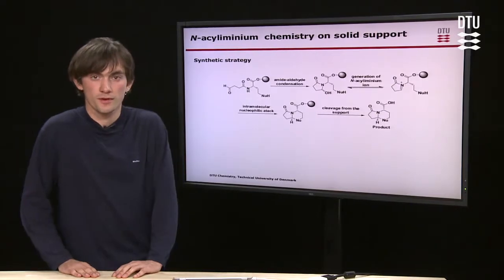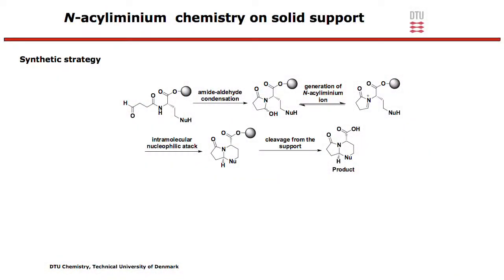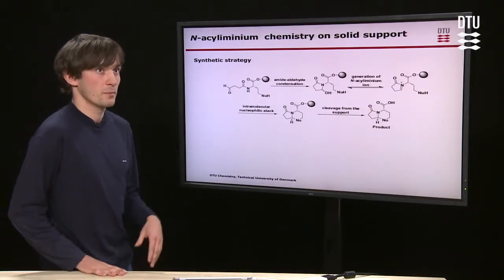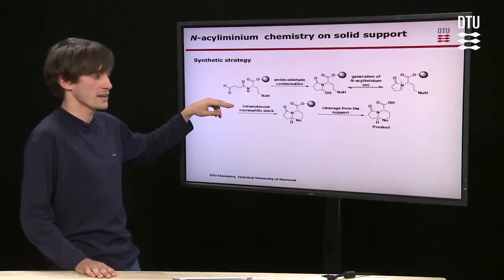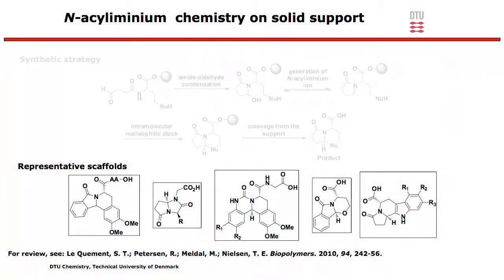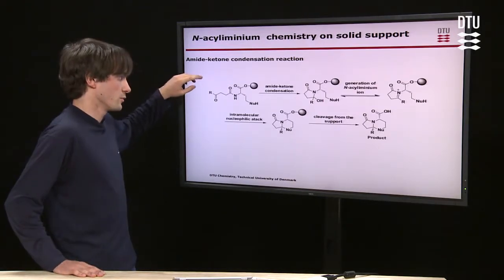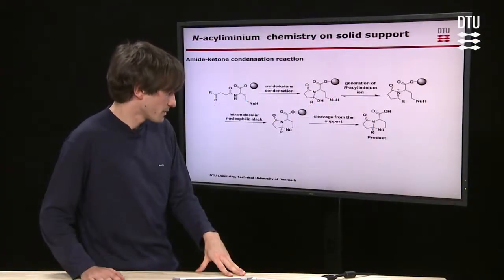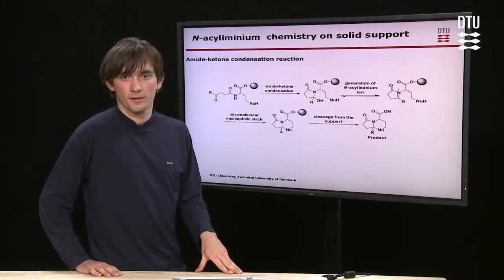Solid-Phase Synthesis of Structurally Diverse Heterocyclic Scaffolds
Full title: Solid-Phase Synthesis of Structurally Diverse Heterocyclic Scaffolds through an Amide-Ketone Condensation/N-Acyliminium Cyclization Sequence

Vitaly Komnatnyy presents his PhD project